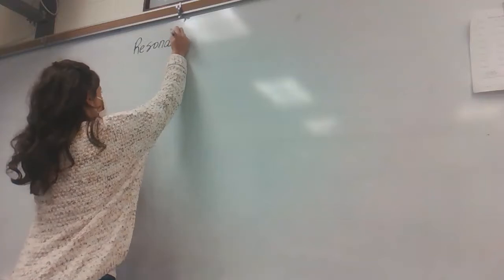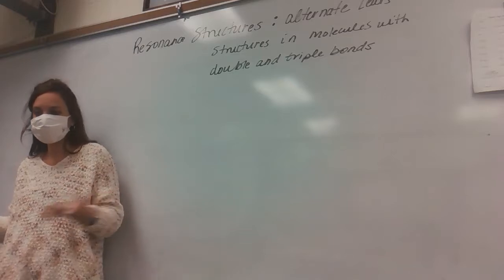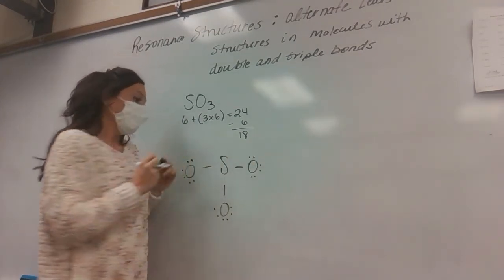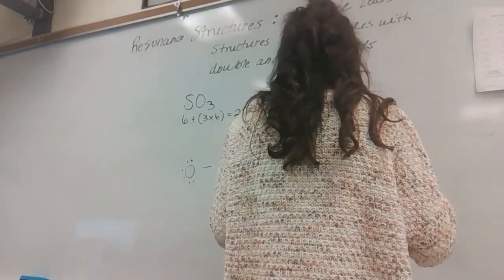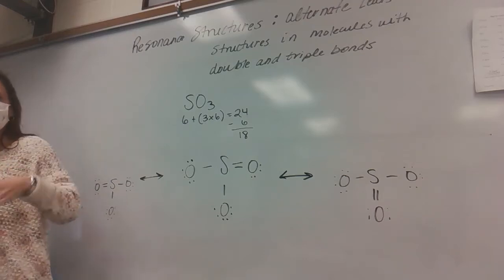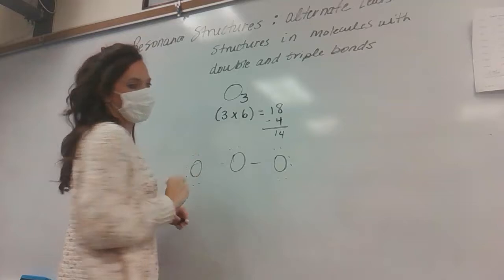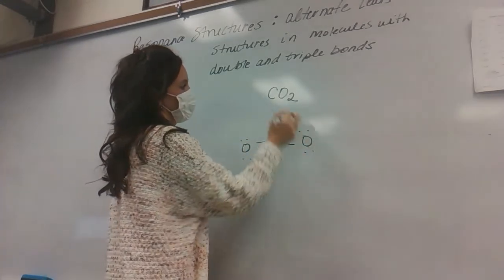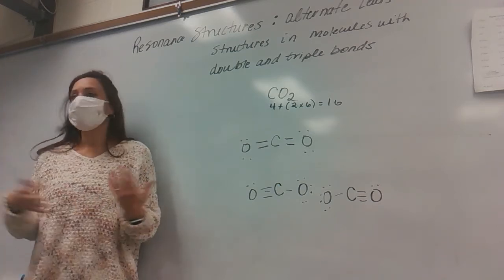Resonance Structures (1-20)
Lewis Structures and Resonance